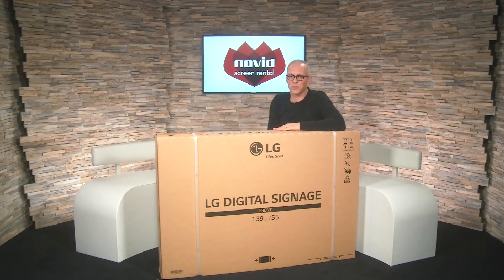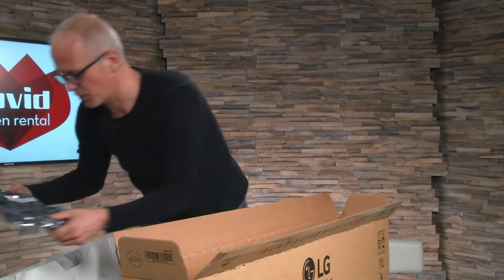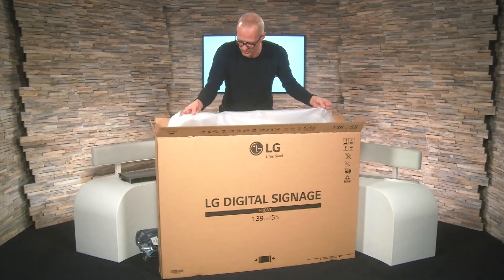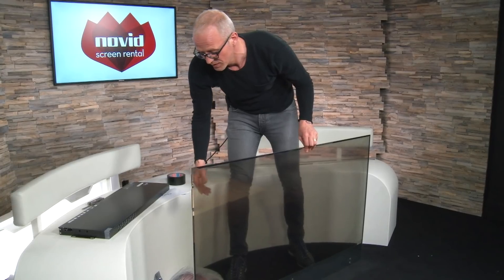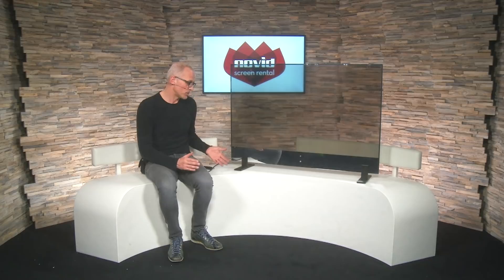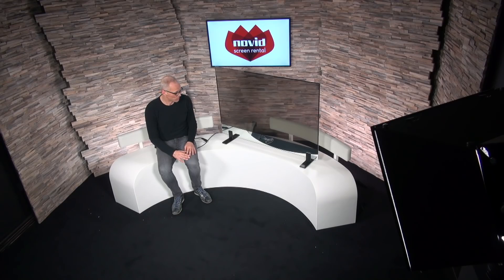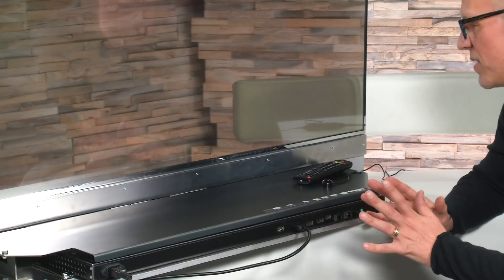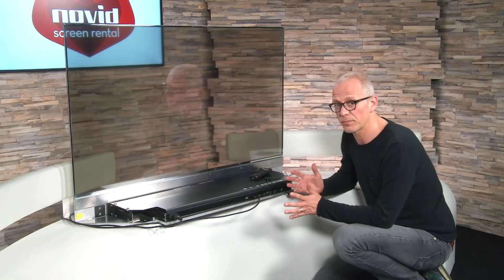Transparent OLED 55" screen - LG - UNBOXING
Unboxing of the prototype of LG's transparent OLED 55" screen by Wouter Van Beirendonck, CEO of Novid. Want more info or rent this screen?